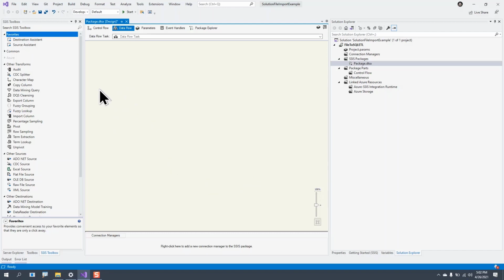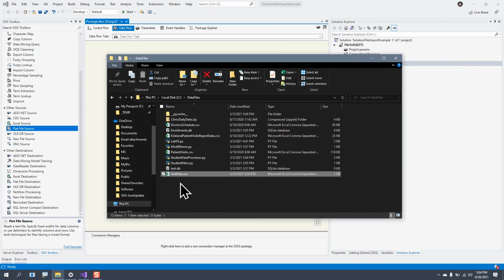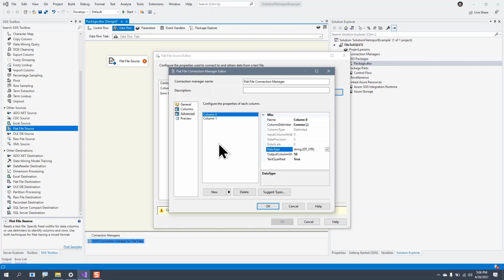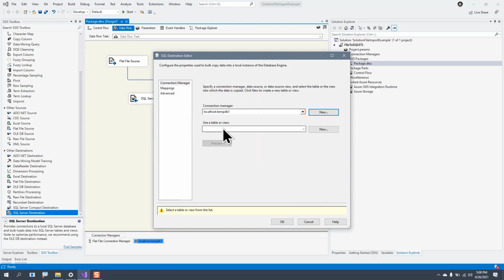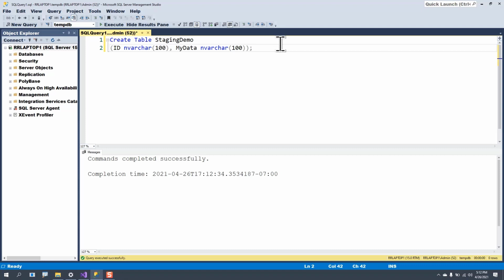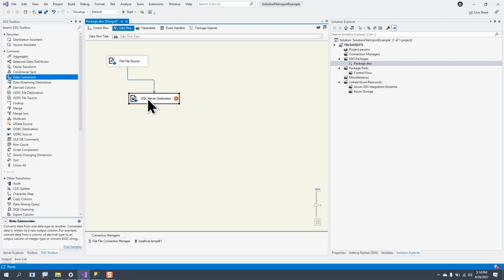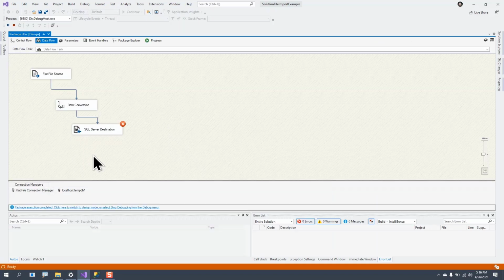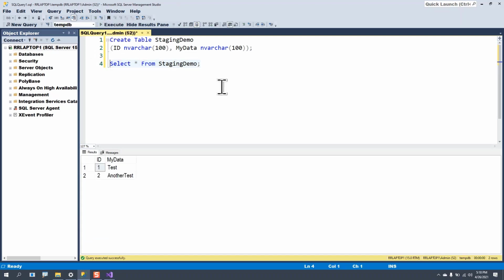FileToSQLETL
A demo of importing data from a text file into a SQL Server staging table